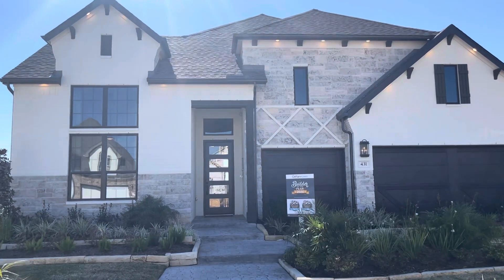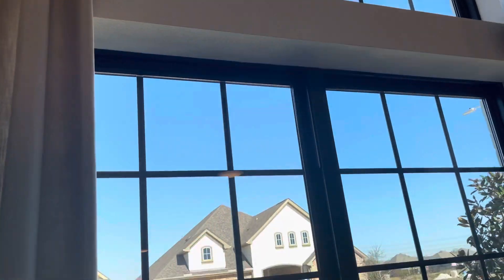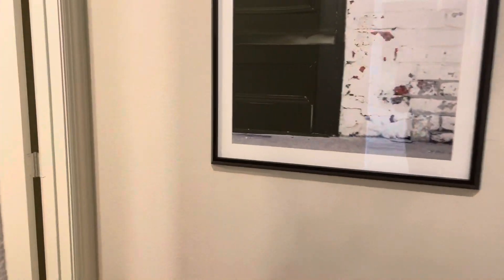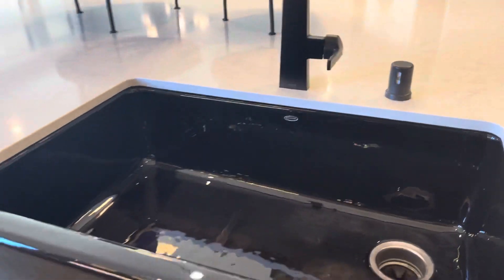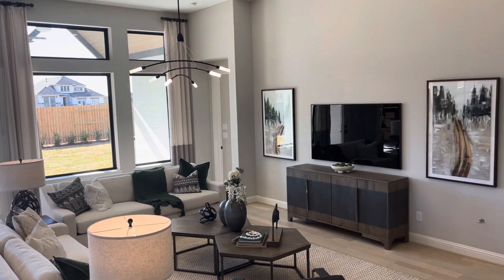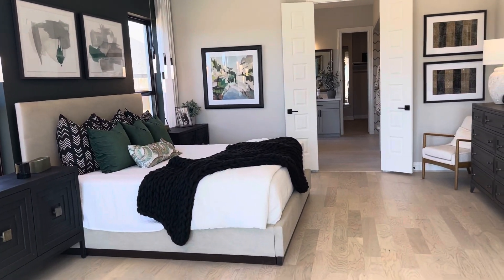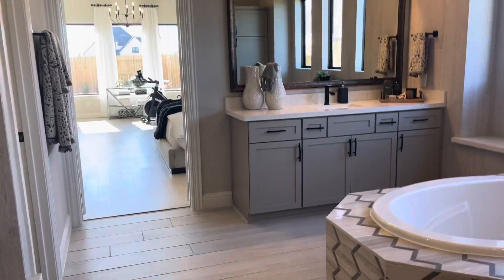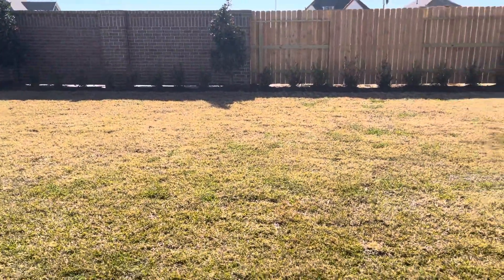3 BED 2.5 BATH $417,900 | EDGEWATER COMMUNITY | WEBSTER, TX | *HOUSTON Area* - MUST SEE HOME!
I hope that you are having a blessed day. Remember, Jesus Christ loves you. Take a look at this beautiful home in the greater Houston area!

Builder: Gehan Homes - Villanova floor plan
Starting at 417,990
3bed
2.5bath

I AM NOT THE LISTING AGENT OF THIS HOME.

Follow me for more home tours!